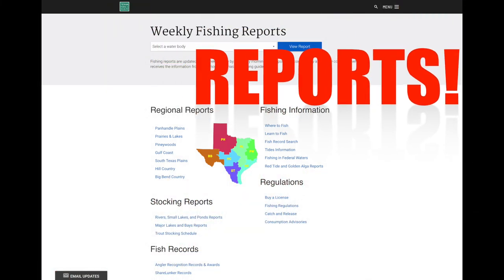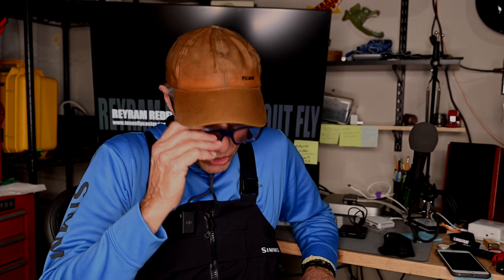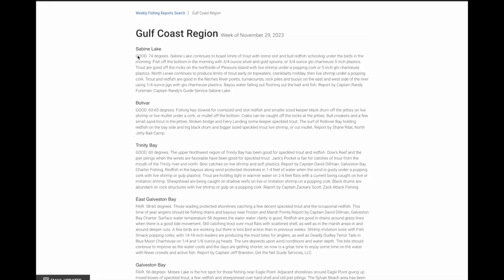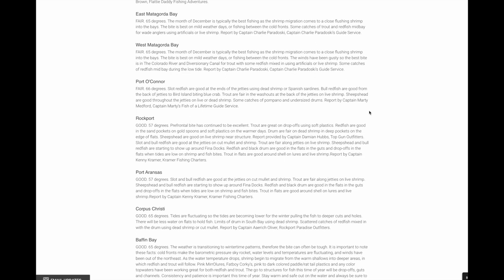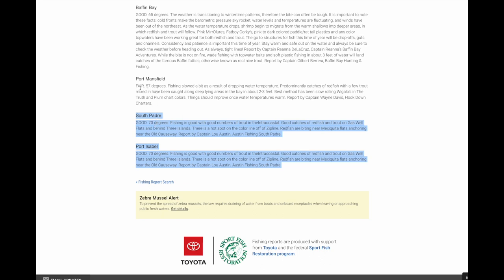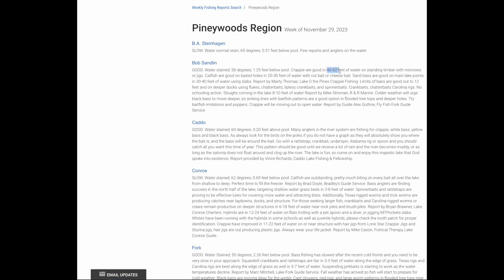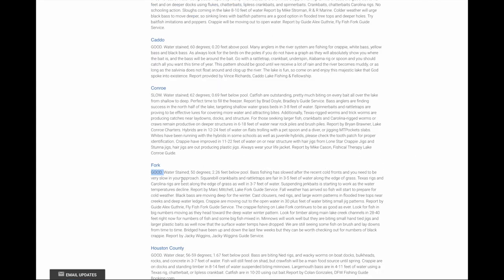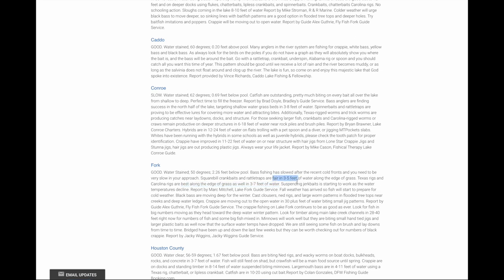TPWD Fishing Reports Provide Texas Fly Fishing Information in the State of Texas - See How!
TPWD weekly fishing reports can be translated into valuable fly fishing information. And you don't even have to read between the lines. Today we go over how to turn conventional information, you get for free from Texas Parks & Wildlife Department, into valuable Texas fly fishing information. Information about fish, the bite, the temperatures, water levels, bait patterns and where the hotspots are.

I go through some of the cautionary things to think about before you run off to a hotspot that's not. And we take a look at a current report to give you an idea of just how quickly these reports can be old news.

Traduzca los informes de pesca semanales de TPWD en información valiosa sobre pesca con mosca. Y ni siquiera hace falta leer entre líneas. Hoy repasamos cómo convertir la información convencional, que obtiene de forma gratuita del Departamento de Parques y Vida Silvestre de Texas, en valiosa información sobre pesca con mosca en Texas. Información sobre peces, picaduras, temperaturas, niveles de agua, patrones de cebo y dónde están los puntos críticos.
Repaso algunas de las precauciones a tener en cuenta antes de huir a un punto de acceso que no lo es. Y echamos un vistazo a un informe actual para darle una idea de cuán extravagantes pueden ser estos informes.